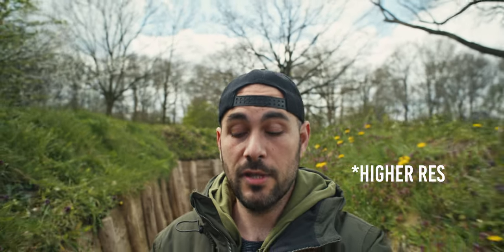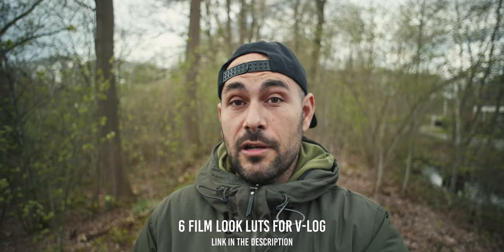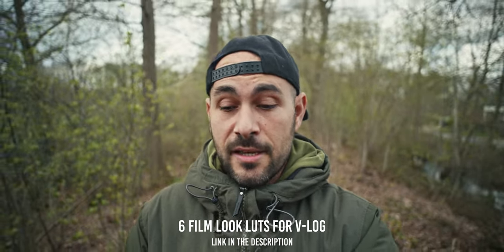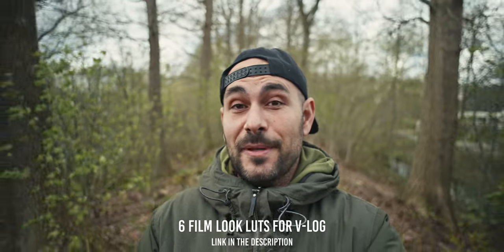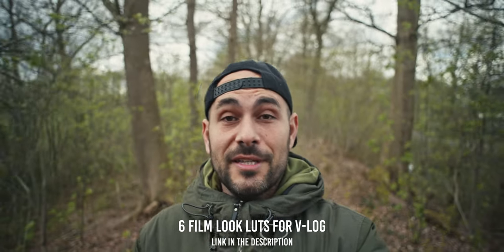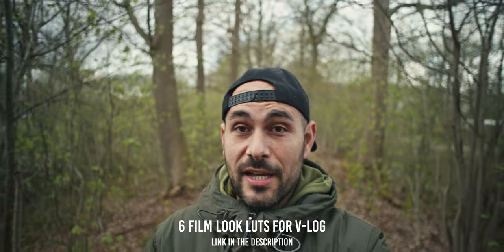Panasonic Lumix S1 or S5 - 10 good reasons in 2022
Filmed with the Lumix S1 + Leica R 24mm F2.8

Ciao guys and welcome back! Today it was a sunny day and I decided to do a little vlog about a topic that I wanted to talk for really long time...In todays video I'll give you 10 good reasons to chose the Panasonic Lumix S1 over the S5, considering also the firmware updates of 2021.

*Regarding the reason number 3 = on the S1H there's a lock switch but not the front switch, that is nice to have.

Panasonic S1 =
Panasonic S5 =